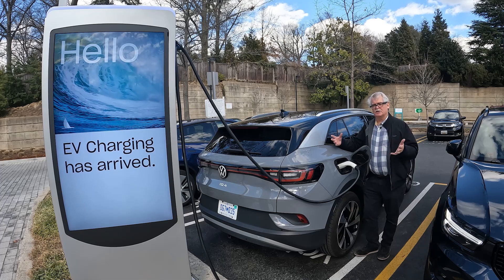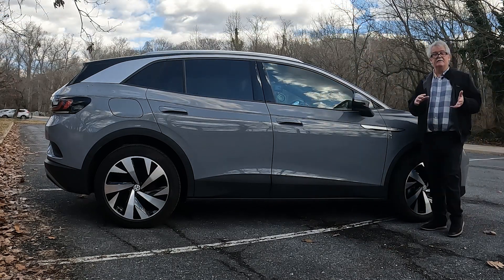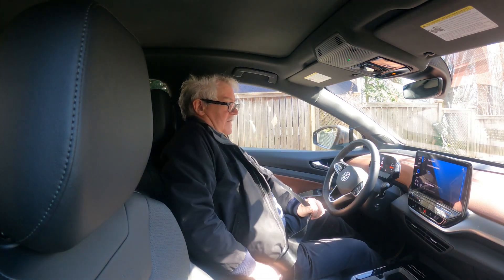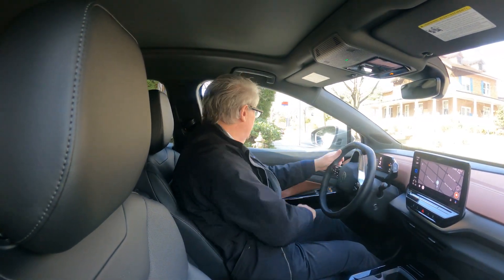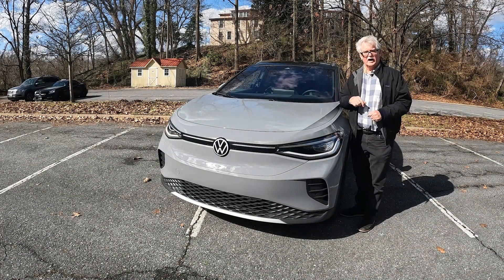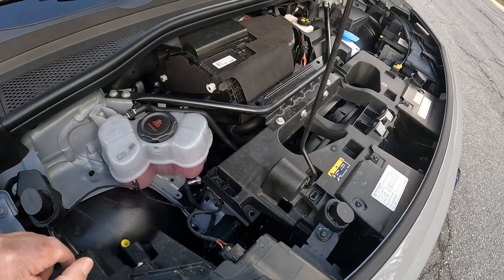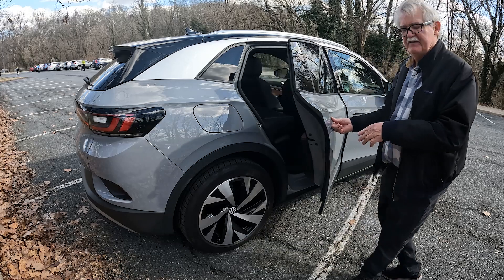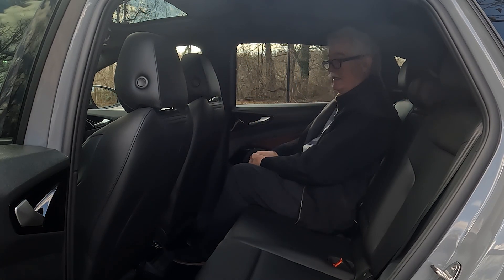The Real DCCarGuy 2021 VW ID 4 Review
We got the chance to spend a week in Volkswagen's new all-electric ID.4 Crossover. This one is an all-wheel-drive Pro-S model in Gradient trim.

Want to know more about electric cars, join us as we review them here on The Real DCCarGuy.